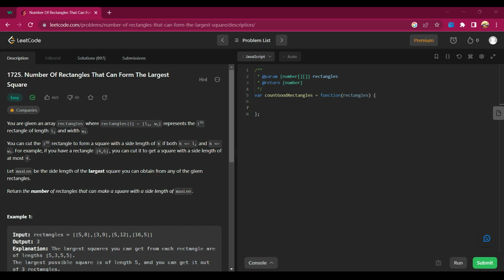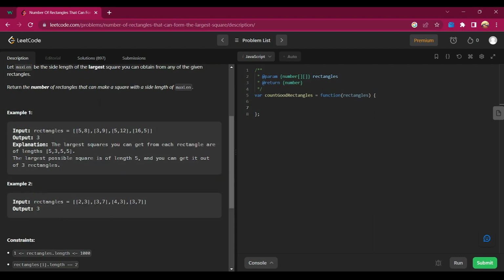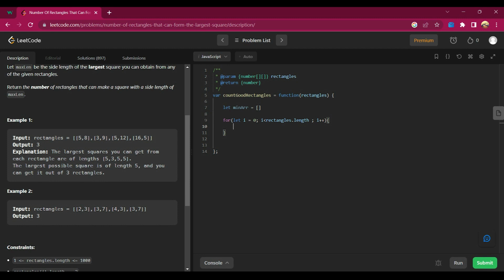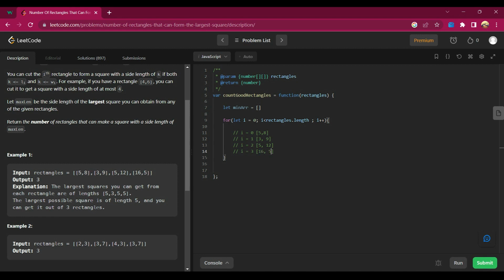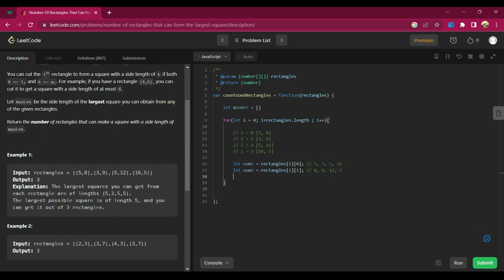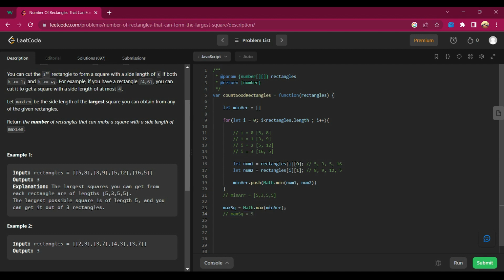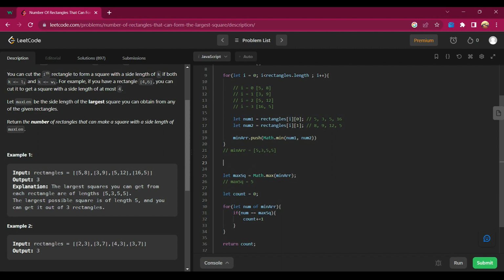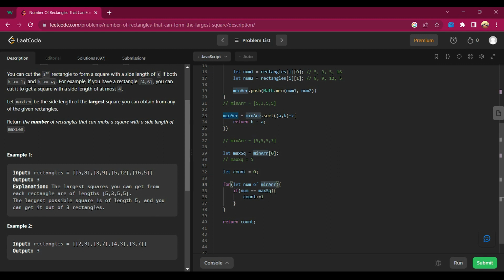1725. Number Of Rectangles That Can Form The Largest Square with JavaScript | Best Explanation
1725. Number Of Rectangles That Can Form The Largest Square with JavaScript | Best Explanation

Also, watch -